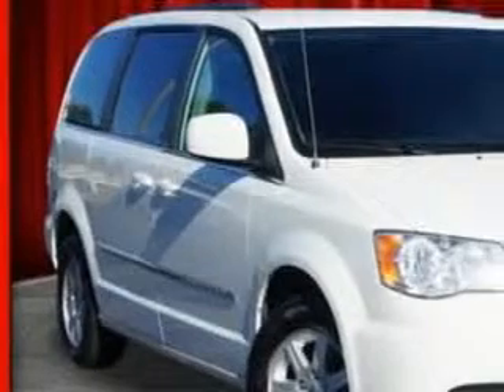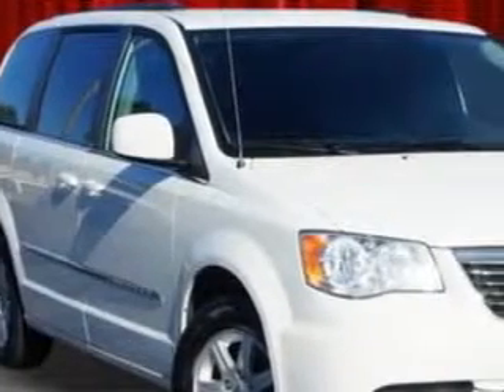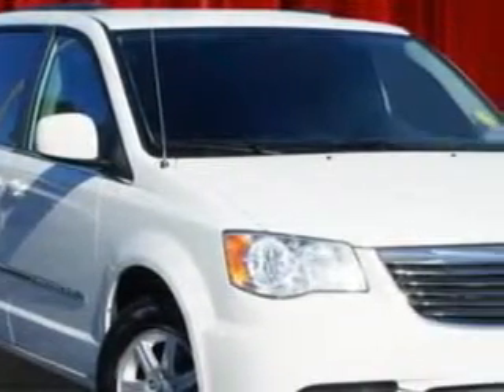2011 Chrysler Town & Country Riverside Autoplex of Muskogee Muskogee, OK 74401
Chrysler Town & Country Riverside Autoplex of Muskogee knows you want more in a car. You have a purpose for your vehicle. Check out this Stone White Clearcoat Chrysler Town & Country Mini Van, equipped with a 6 Cylinder engine and an automatic transmission.
MILES: 47,847
VIN:2A4RR5DG6BR796631

1711 West Shawnee
Muskogee, Oklahoma 74401